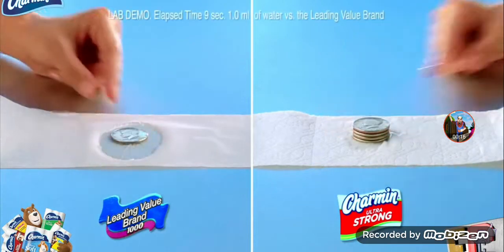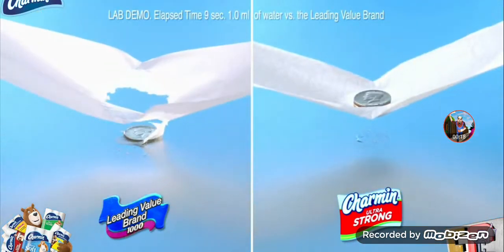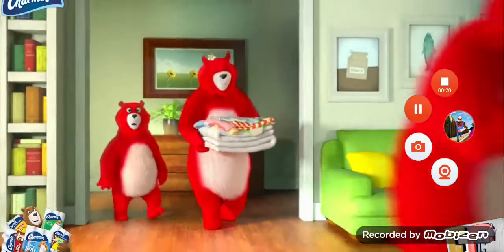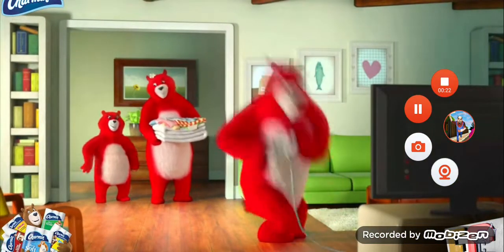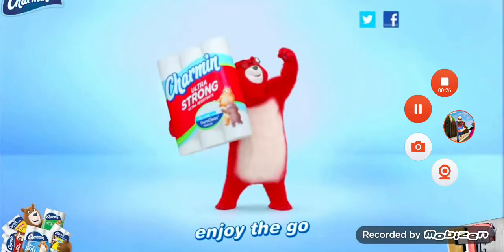Charmin Ultra Strong Commercial 2012